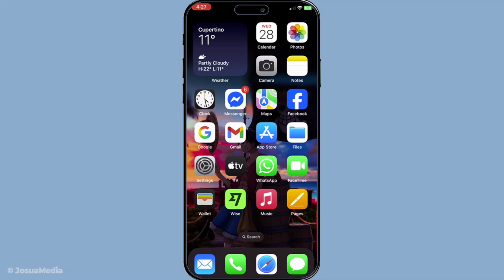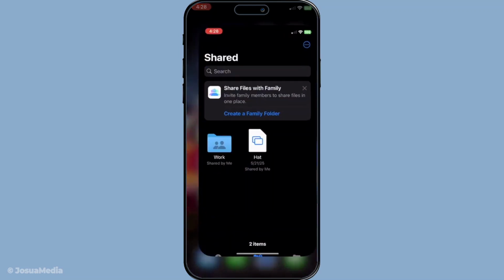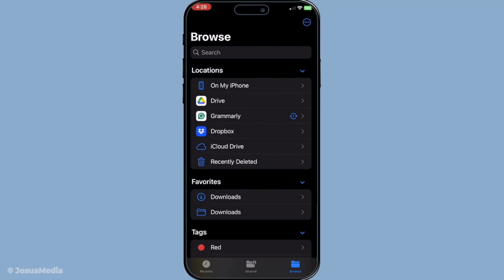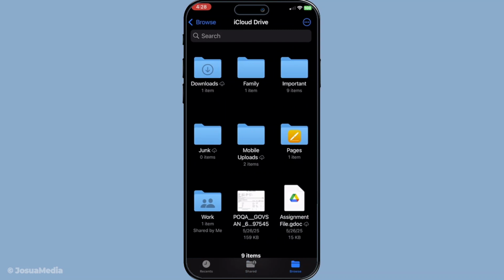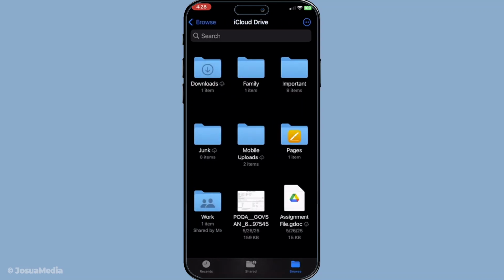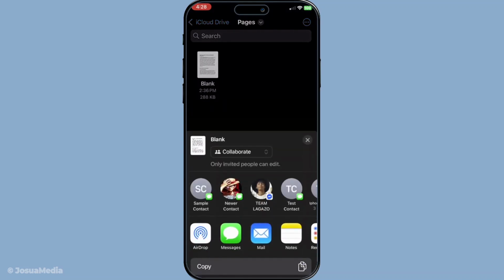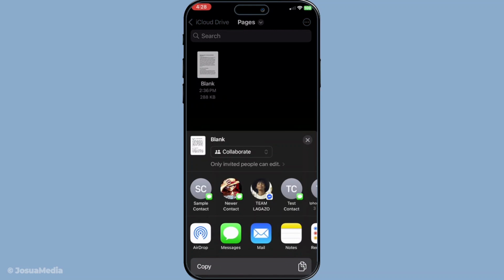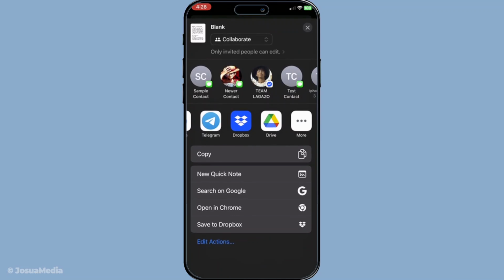How To Share Icloud Drive File From Iphone Or Ipad (Full 2025 Guide)